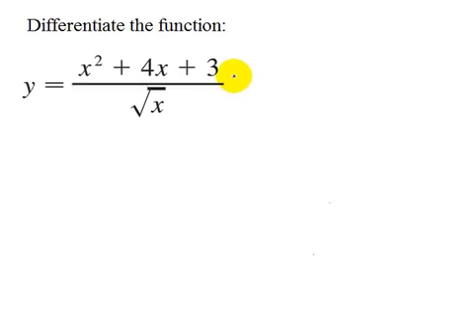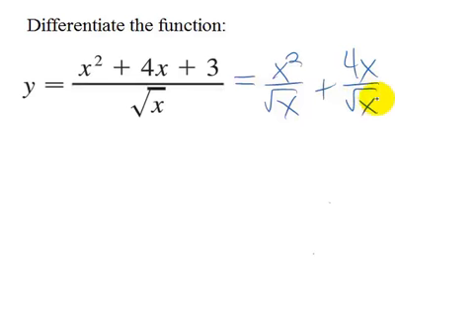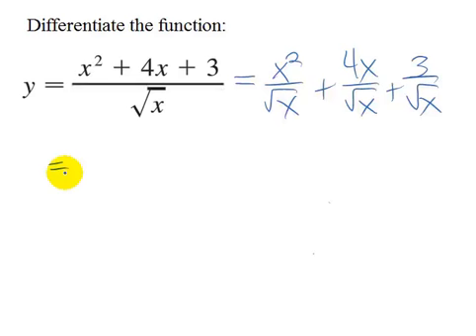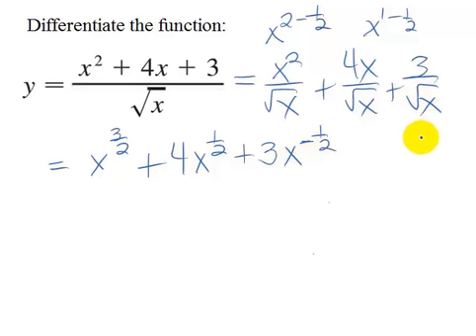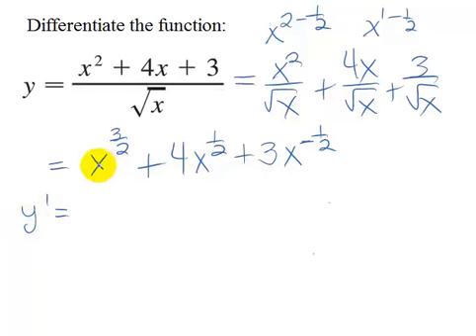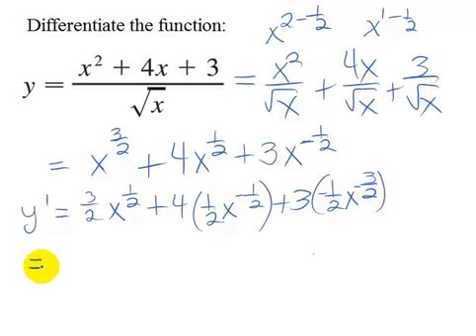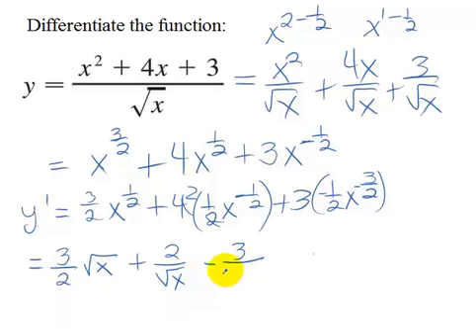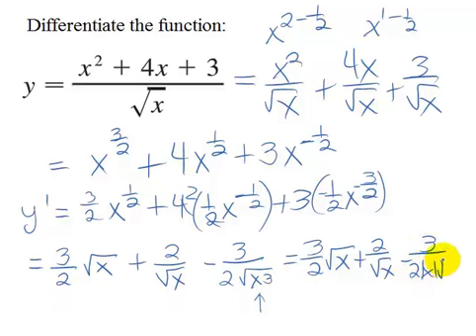Algebra Before Differentiating